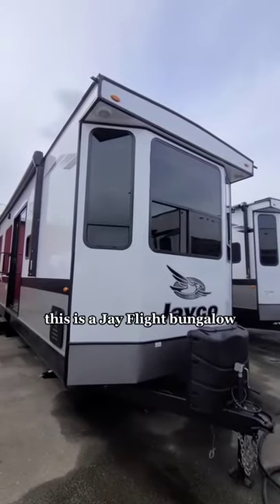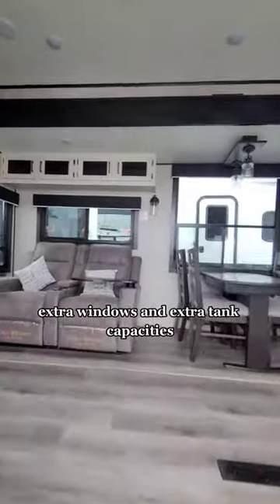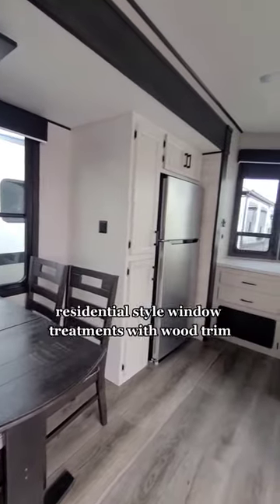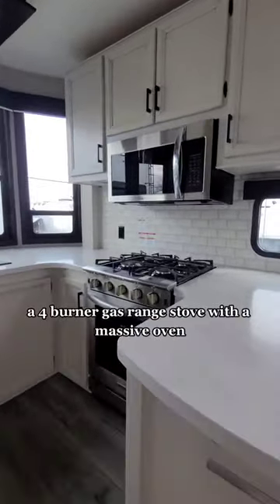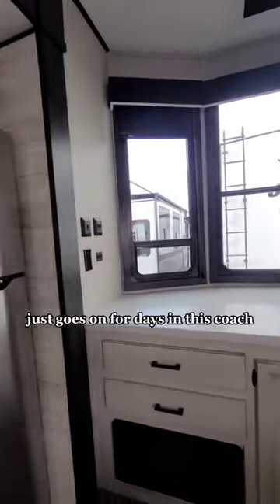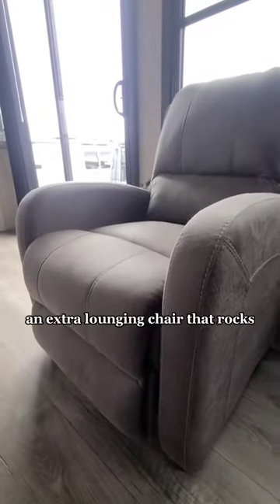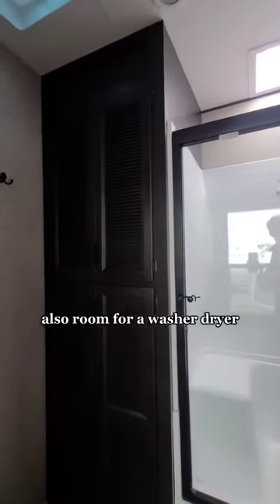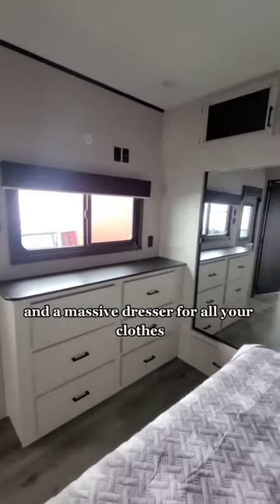Ultimate Tour of the Jayco Bungalow 40FKDS Destination Park Trailer - Your Perfect RV Home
Looking for an RV that offers the perfect blend of luxury and functionality for full-time living? The Jayco Bungalow 40FKDS is the perfect choice! With a spacious and well-designed layout, this destination park trailer RV provides all the comforts of home, including a full kitchen, separate living and dining areas, a master bedroom with king-size bed, and a large bathroom with a walk-in shower. Whether you're a retiree looking to hit the road or a family looking for a home-away-from-home, the Jayco Bungalow 40FKDS is the ultimate solution. Join us for a detailed tour and discover why this RV is the perfect place to live the life you've always dreamed of!